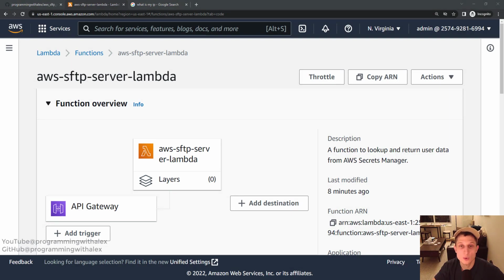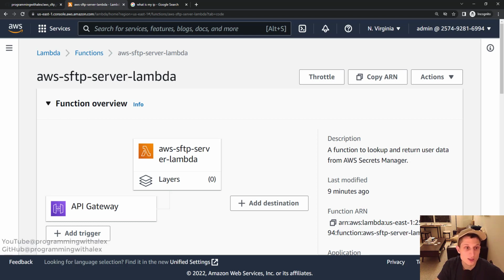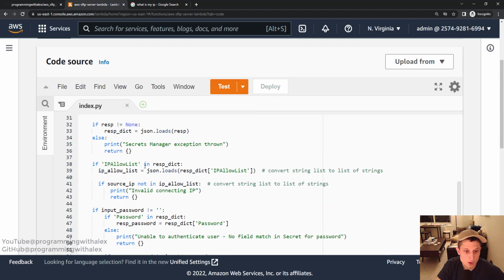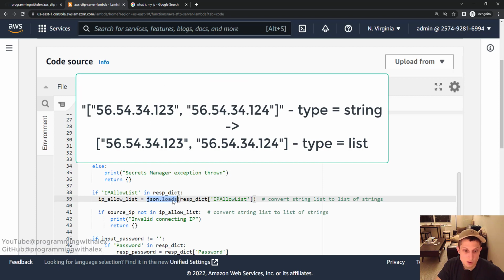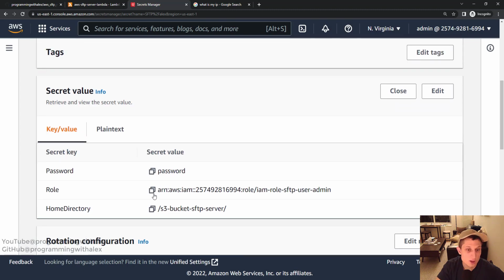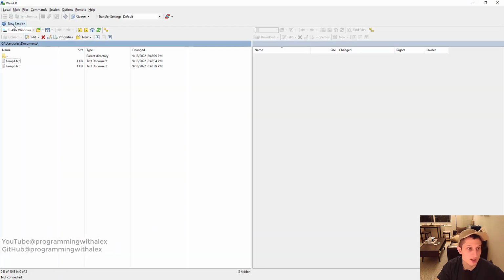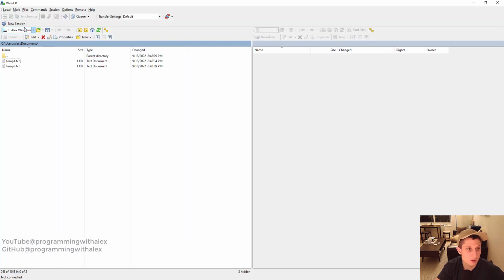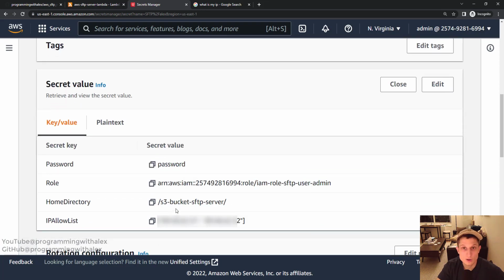AWS SFTP Server - Part 5: Restrict by User IP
00:00​ - Introduction
00:40 - Code walk-through
01:58 - Secrets Manager
02:32 - Connect to SFTP